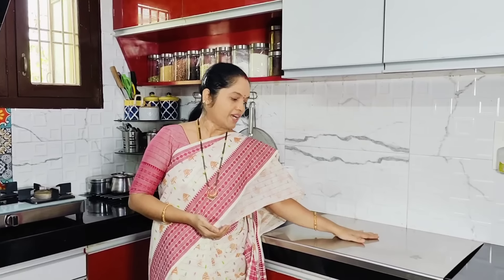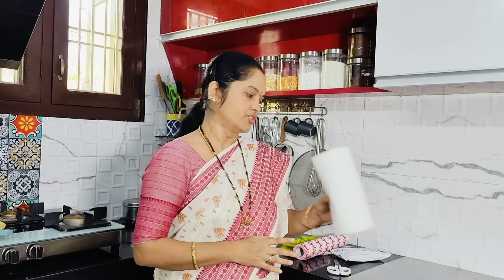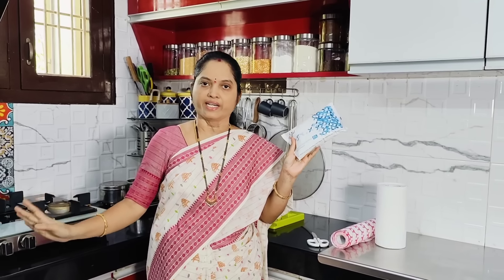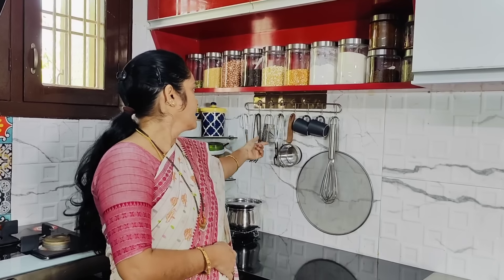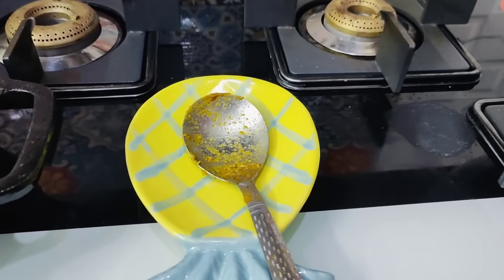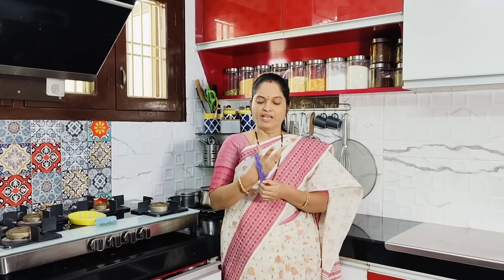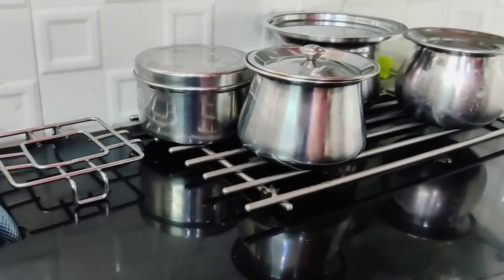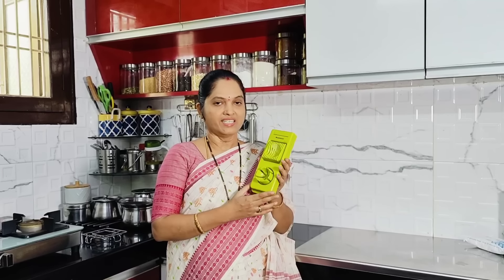budget ధరలో💰 10 వంటింటికి పనికి వచ్చే వస్తువులు🤩😎 ఇవి వుంటే మహిళలూ మన వంటింటి పనులు ఇంకా సులువు 🤩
budget ధరలో 10 పనికి వచ్చే వంటింటి వస్తువులు🤩😎 ఇవి వుంటే మహిళలూ మన వంటింటి పనులు ఇంకా సులువు 🤩

all the links given below

hooks single

steel platform

kitchen towel reusable

spoon rest

egg basket